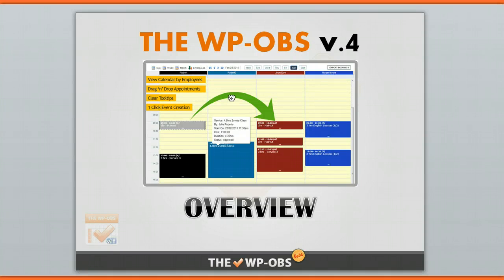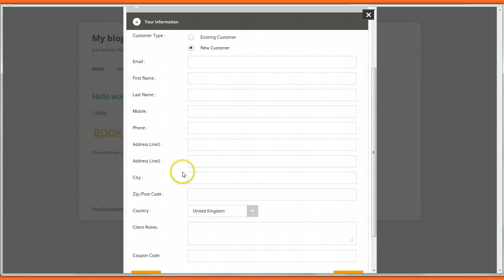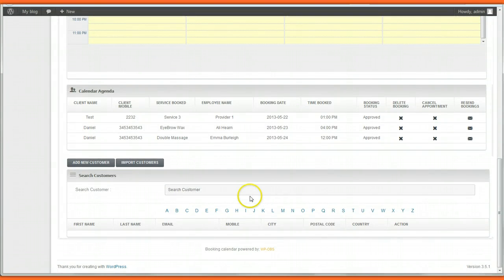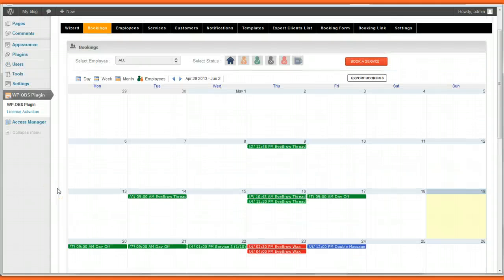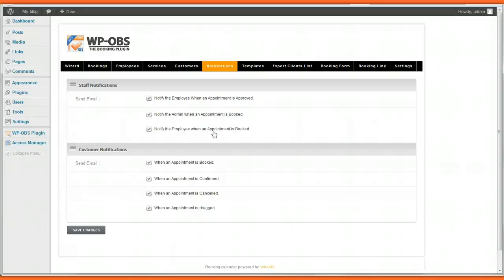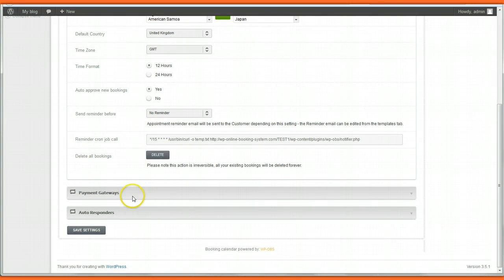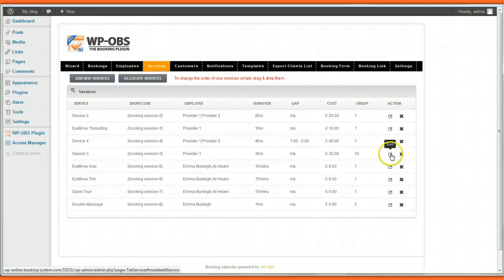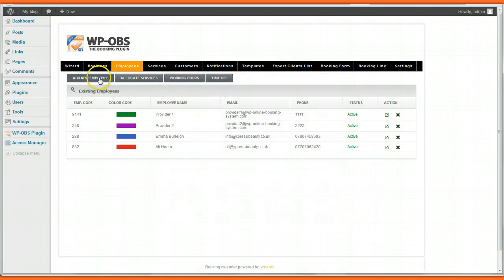The WP-OBS - Online Booking Plugin for Wordpress Overview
This is an overview of the latest WP-OBS!